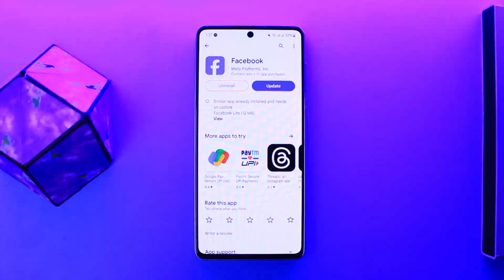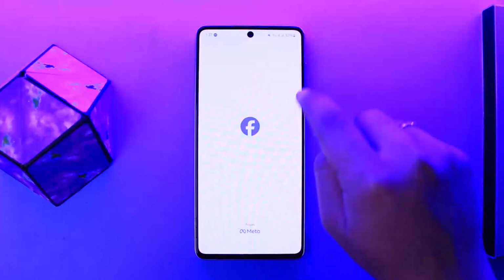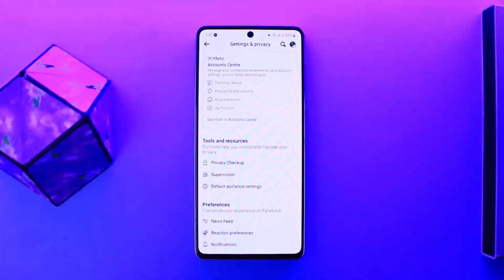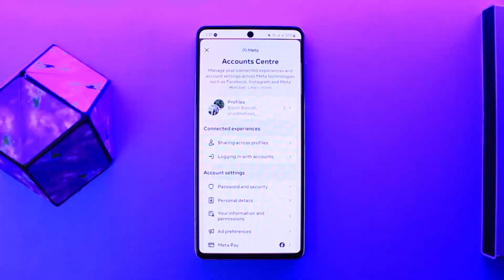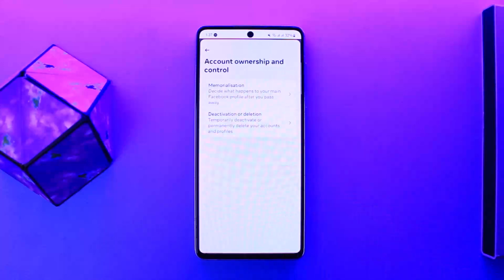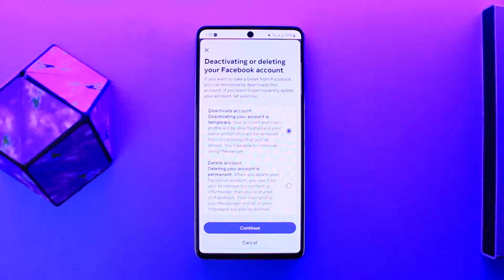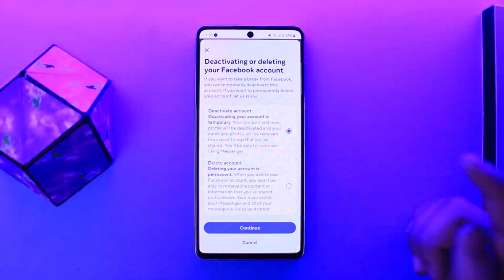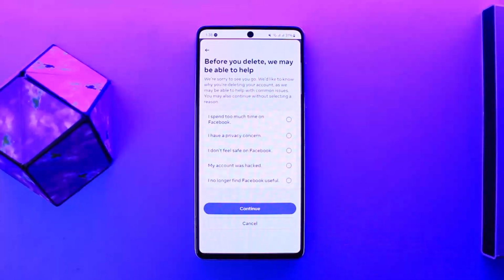How To Delete Facebook Account !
In this tutorial video, I will simply show you how to delete Facebook account. So just make sure to watch this video till the end.

~ Video Chapters:
0:00 Introduction
0:17 Delete Fb Account
1:19 Outro